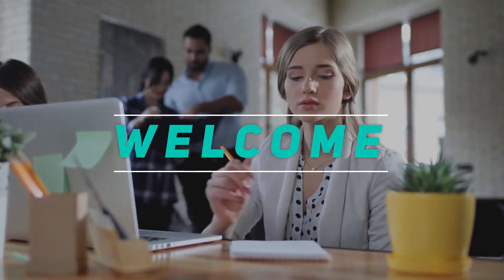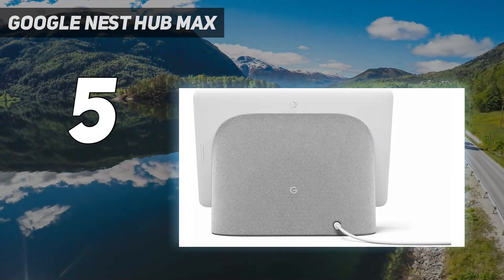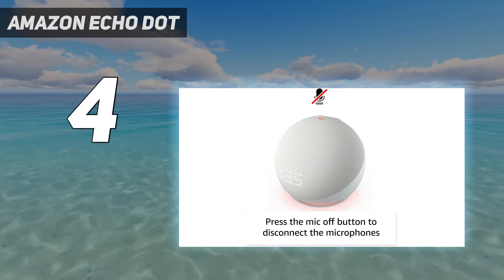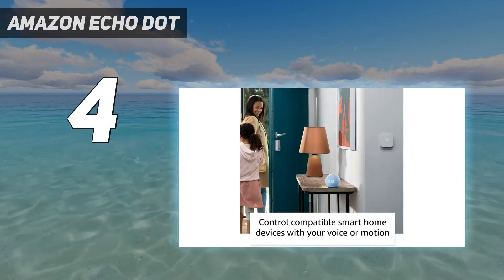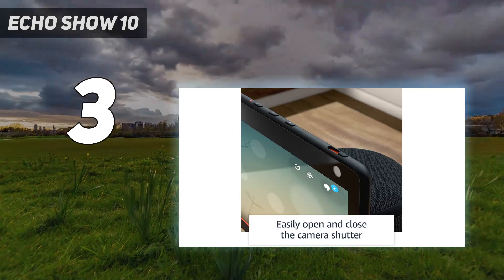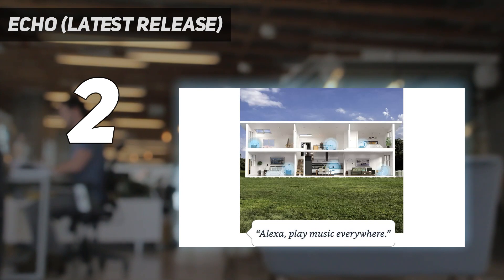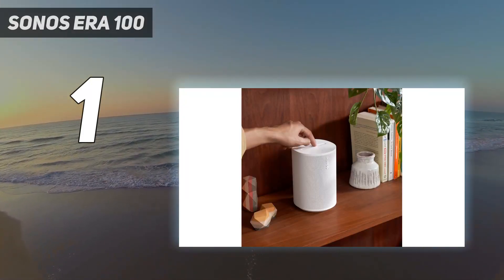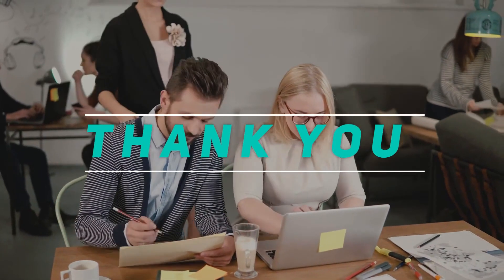Top 5 Smart Speakers in 2023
Here is the Updated Prices of the Best Smart Speakers in 2023!

Things that we mentioned in this video:
1. Sonos Era 100 - B0BW2LVJ4P
2. Echo (latest release) - B07XKF5RM3
3. Echo Show 10 - B07VHZ41L8
4. Amazon Echo Dot - B0BDPZDBQR
5. Google Nest Hub Max - B0C4YZTMP4